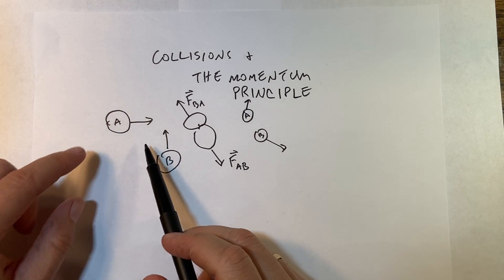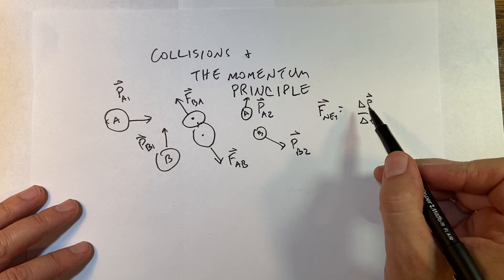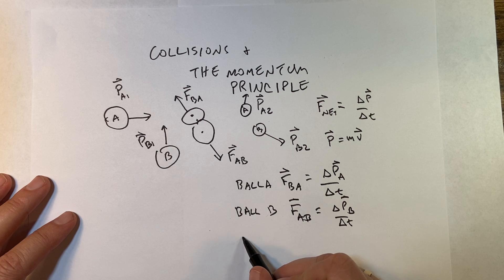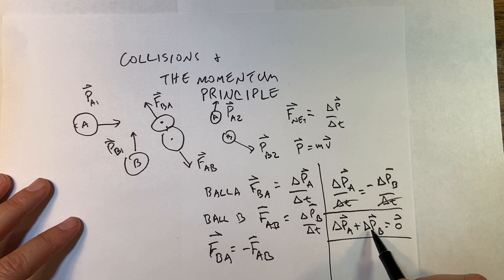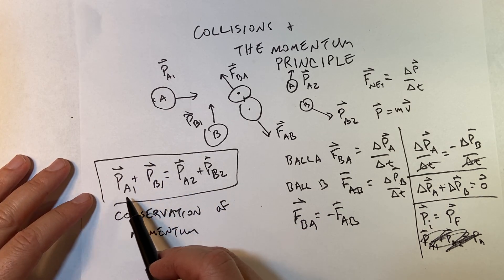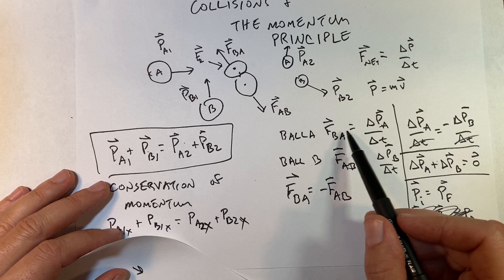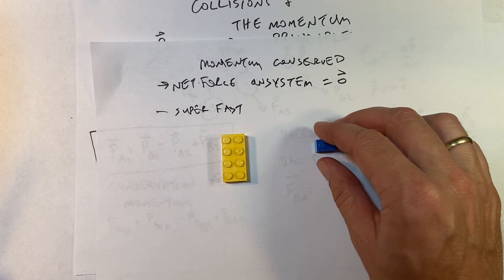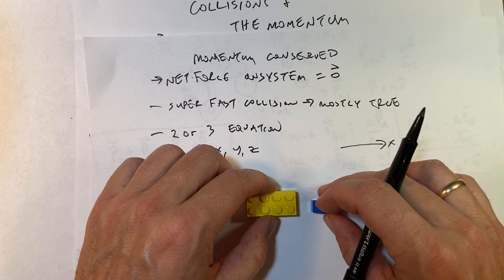Why is momentum conserved in a collision?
Physics Explained
Chapter 8: Collisions

In this video: Why is momentum conserved?